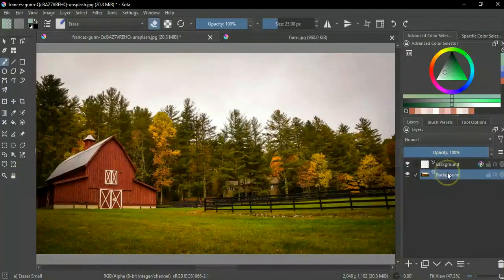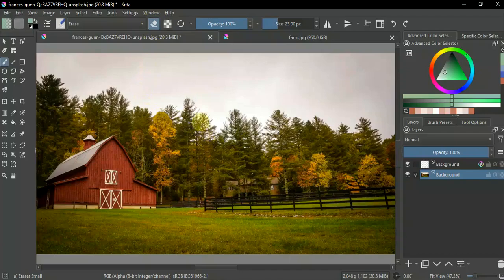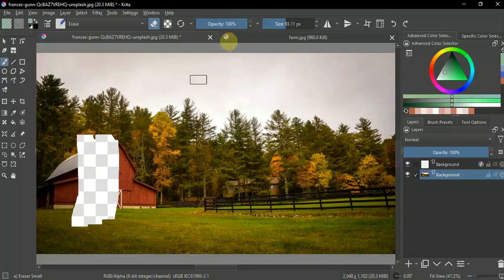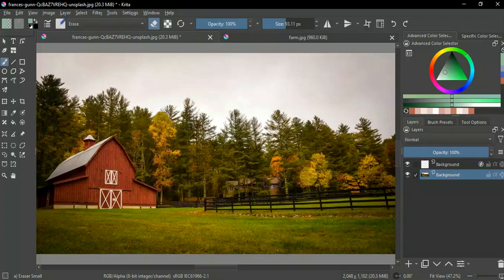How to Use Krita Eraser - Beginners Guide 2026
Learn how to effectively use the Krita eraser tool.

In this tutorial, you'll discover how to utilize the eraser in Krita to enhance your digital artwork. We will explore various eraser settings, including opacity, size, and blending modes, to help you achieve precise edits and clean up your sketches. Whether you're a beginner or an experienced artist looking to refine your skills, mastering the eraser in Krita is essential for creating stunning illustrations and animations.